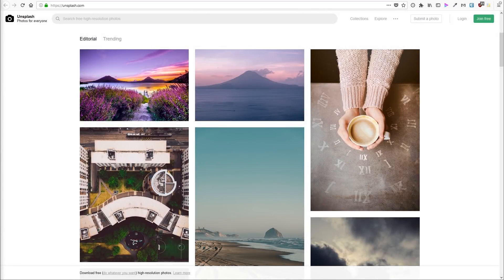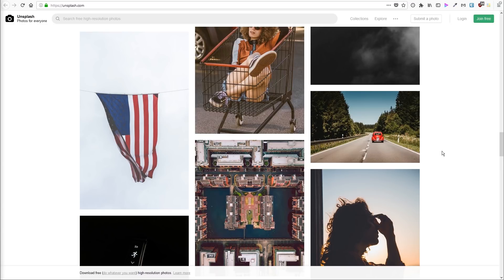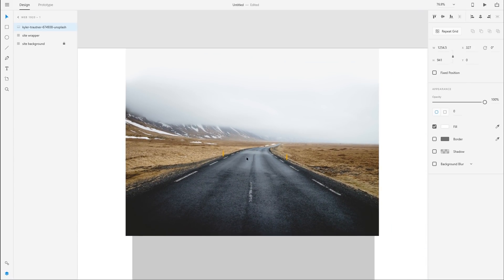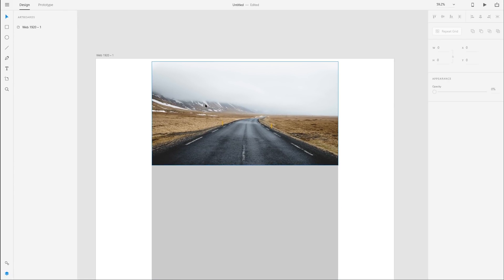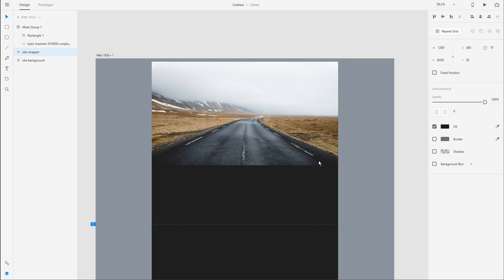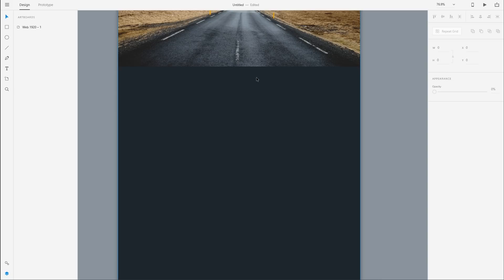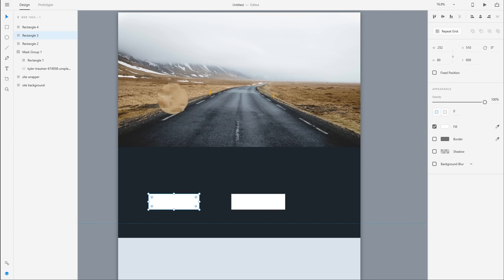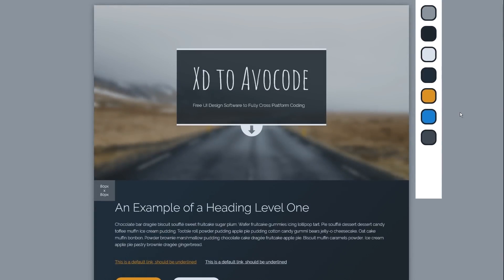Kickstarting a Web Design Using an Image as a Base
An image can be a great starting point in a webpage design. In this short tutorial I’m going to show you one of my favorite shortcuts for kickstarting a web design. This is a method I’ve used a lot in freelance design, and it will really help you get over that initial hurdle where you need to work out what the color scheme and overall “feel” will be.

This technique is simple, but it’s not necessarily obvious until you’ve been through the process a couple of times. It all starts by selecting the perfect image. So with that said, let’s dive in!

Find out more with the complete written tutorial at Envato Tuts+